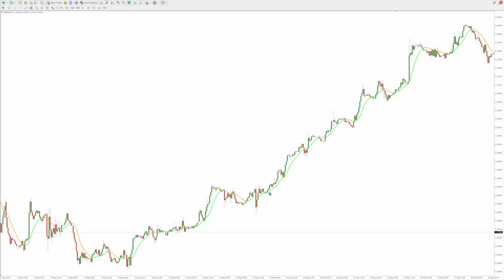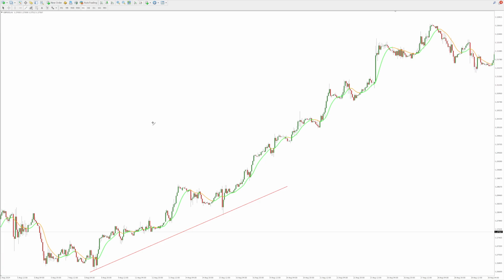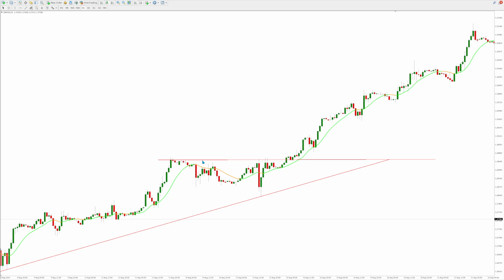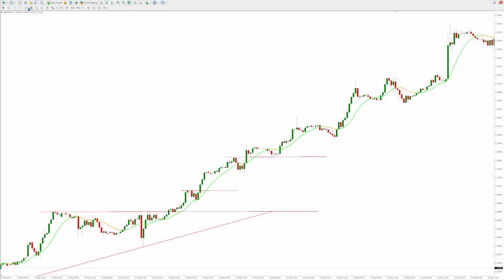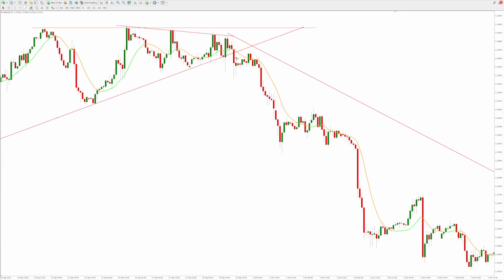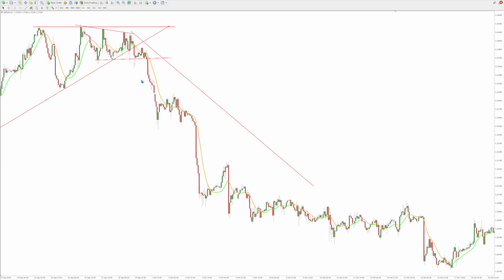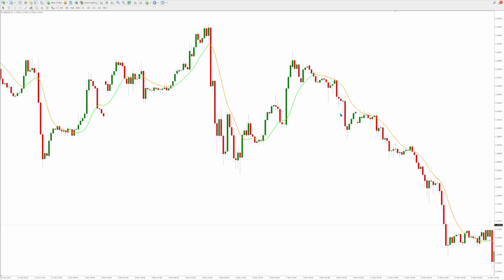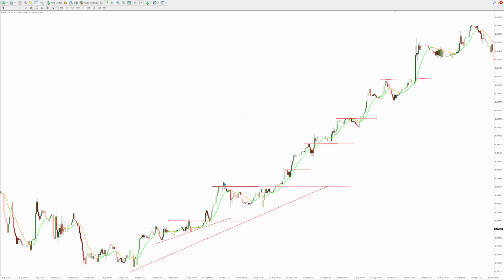Zero Lag Exponential Moving Average MT4 & MT5 - This Trading Strategy Will Change Your Trading Game!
Welcome to today’s exciting video on zero lag exponential moving average (EMA), where we’ll uncover how this game-changing indicator can supercharge your trading strategy. Whether you're an experienced trader or just starting out, learning how to harness the power of the zero lag exponential moving average can take your trades to the next level.

First, let's break down exactly what a zero lag exponential moving average is and why it's such a powerful tool in your trading toolbox. Traditional moving averages, such as the simple moving average (SMA), can sometimes lag behind market price action, making them less effective when trying to capture quick market movements. The zero lag EMA is specifically designed to solve this issue by reducing the lag, allowing it to respond more quickly to price changes. This means you can identify trends earlier, giving you a critical edge in entering and exiting trades.

In this video, I’ll walk you through a detailed trading strategy that incorporates the zero lag exponential moving average. By the end of this video, you’ll know how to set up your charts, customize the indicators, and identify the best entry and exit points for your trades. I’ll also explain how combining the zero lag EMA with other technical indicators can create a robust strategy that increases your chances of success.

But that’s not all! I’ll also discuss some common mistakes traders make when using the zero lag EMA and how you can avoid them. Understanding how to interpret the signals correctly and using them in conjunction with price action can make a significant difference in your trading outcomes.

Your support helps me create even more valuable content that can help you level up your trading skills.